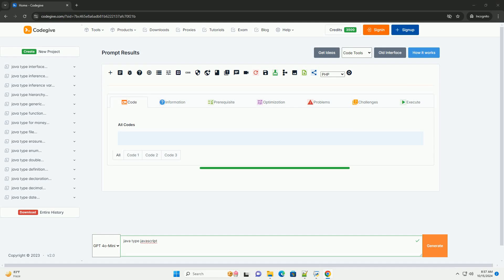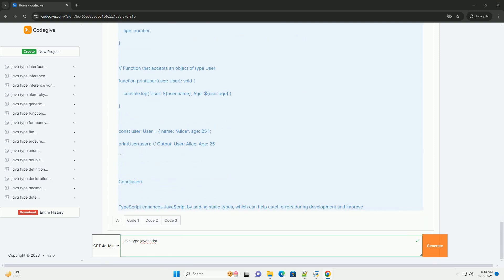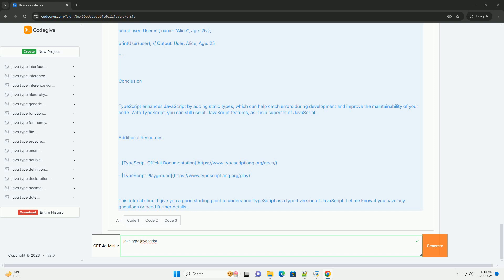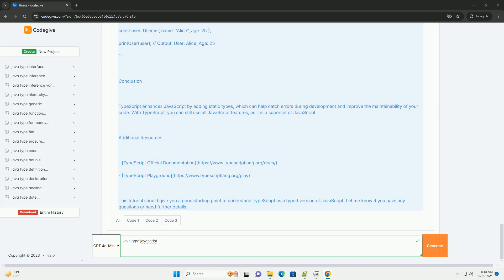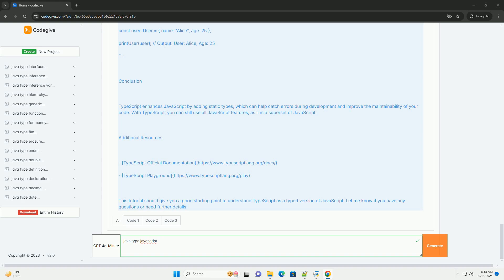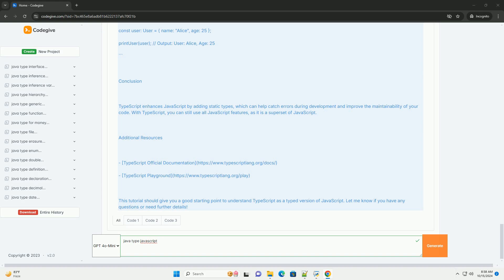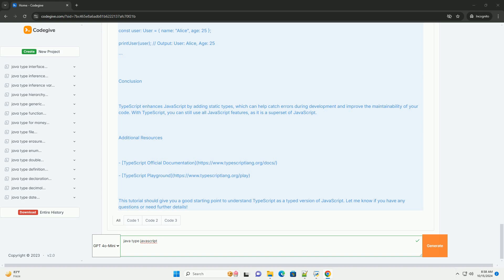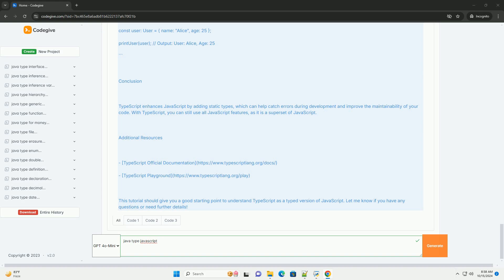java type javascript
certainly! java and javascript are two distinct programming languages that serve different purposes. java is a statically typed, object-oriented language primarily used for server-side applications, android development, and large systems. javascript, on the other hand, is a dynamically typed, prototype-based scripting language used primarily for web development to create interactive and dynamic web pages.

however, if you meant to ask about typescript, which is a superset of javascript that introduces static typing, i can provide a tutorial on that. below is an overview of typescript, including examples, which can help you understand how it relates to javascript.

typescript is a typed superset of javascript that compiles to plain javascript. it adds optional static typing and other features to the language, which helps developers catch errors early in the development process and improve code quality and maintainability.

### setting up typescript

to start using typescript, you need to have node.js installed on your machine. after that, you can install typescript globally using npm (node package manager).

1. **install node.js**: download and install from [nodejs.org]
2. **install typescript**: open your terminal and run:

### creating a typescript file

create a new file with a `.ts` extension. for example, `app.ts`.

### basic types

typescript adds types to javascript. here are some basic types:

- **number**
- **string**
- **boolean**
- **array**
- **tuple**
- **enum**
- **any**
- **void**

### example: basic typescript code

### compiling typescript

to compile your typescript code into javascript, you can run the following command in your terminal:

this will generate an `app.js` file which contains the compiled javascript code.

### running the compiled javascript

you can run the generated javascript file using node.js:

### using type definitions

typescript has a robust type system, and you can als ...

python javatpoint
python java

python javatpoint
python java